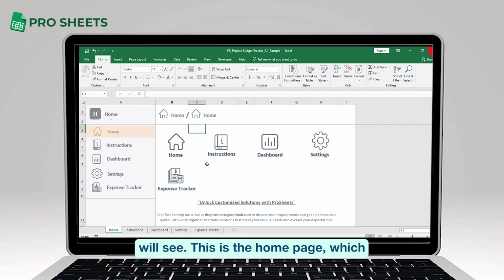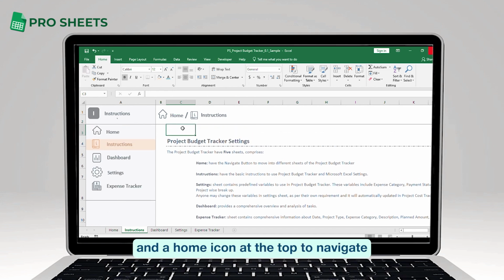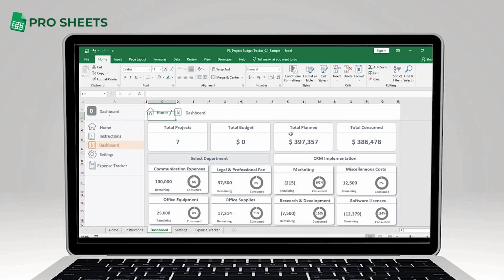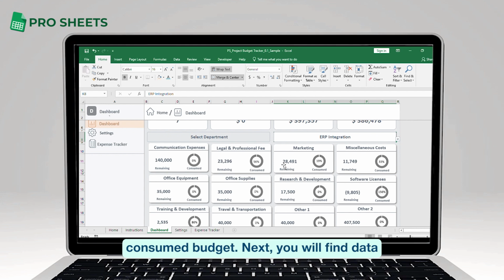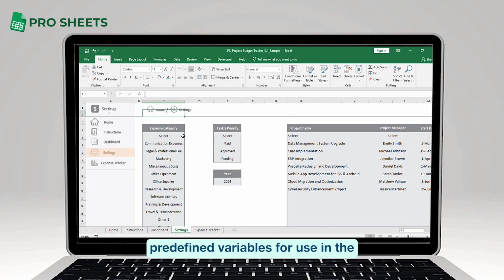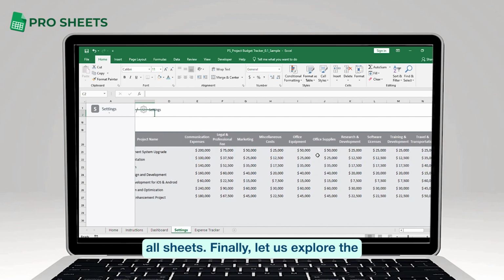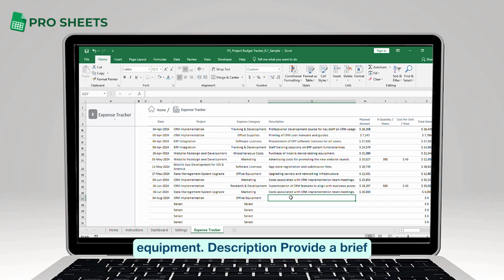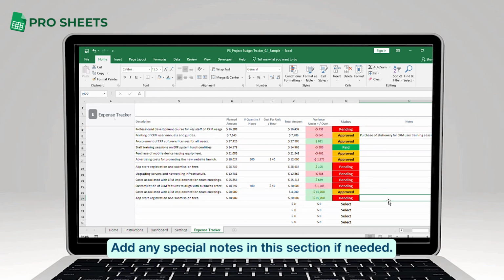Project Budget Tracker - A step by step Tutorial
In this video you’ll learn all about Project Budget Tracker and its sheets. Learn how to visualize allocated budget, consumed budget and you can have details about every single cost made by the department. You can set your customized payment plans for the projects to avoid expense overrun or budget leakage.